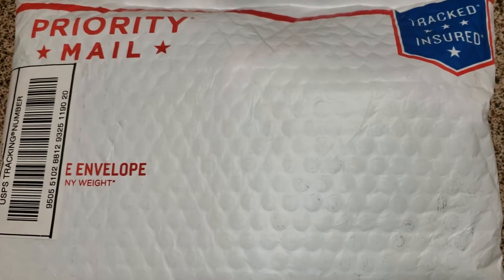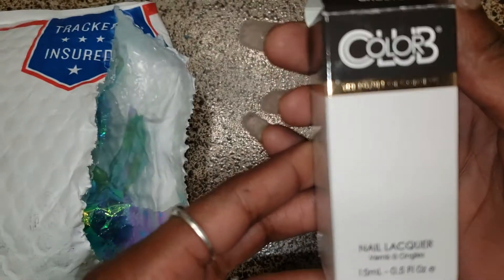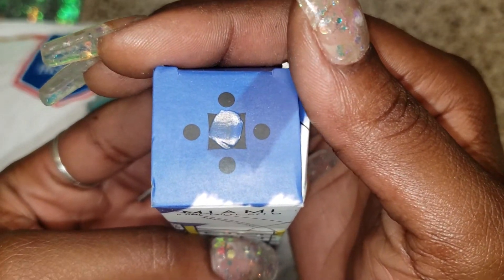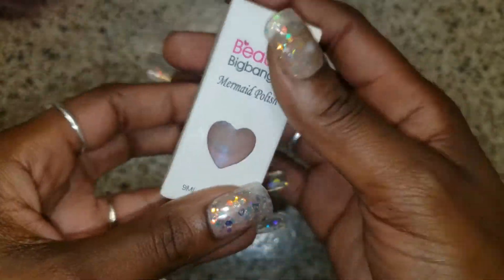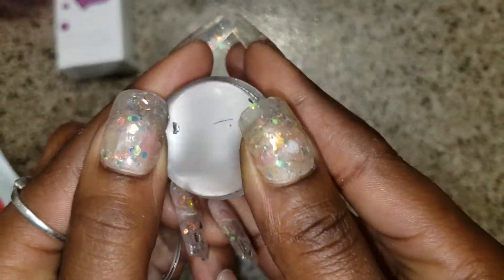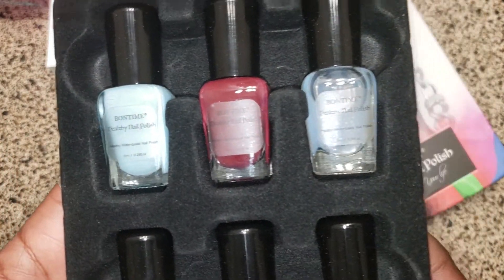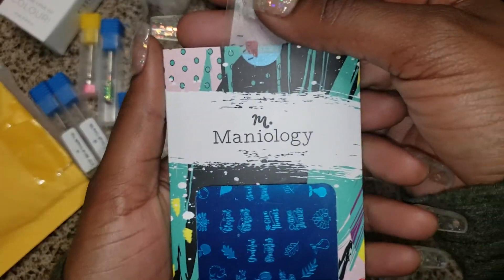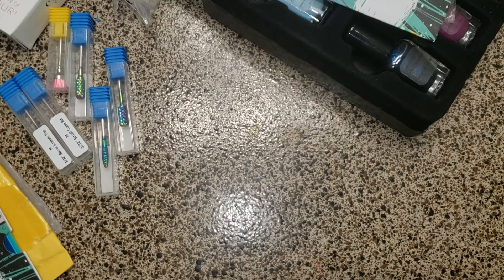Let's see what a won n a giveaway